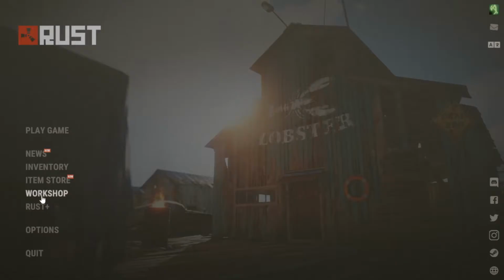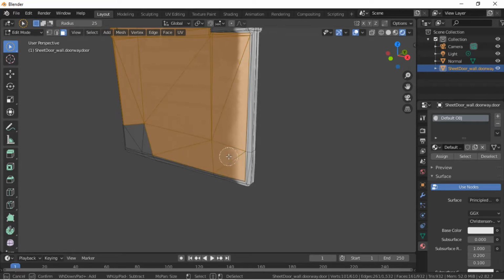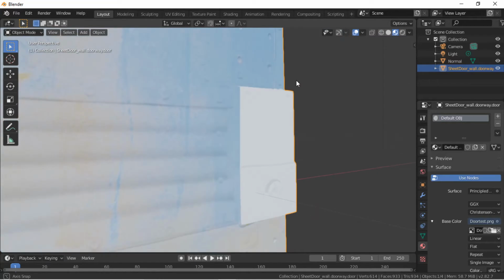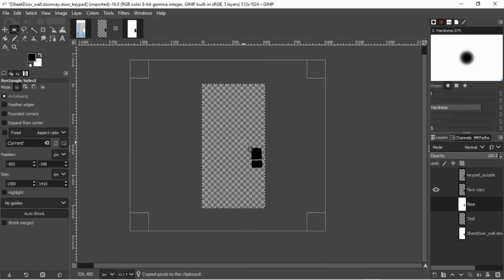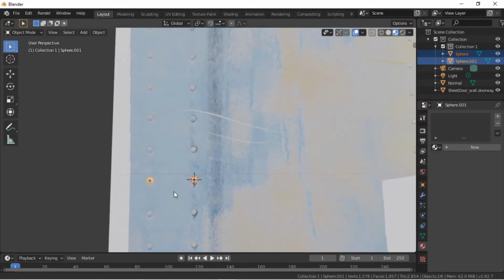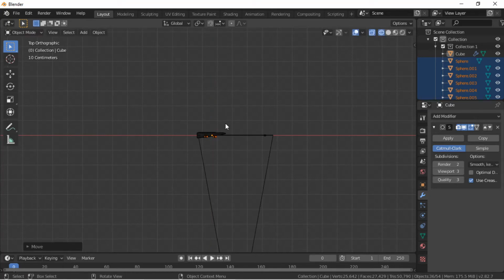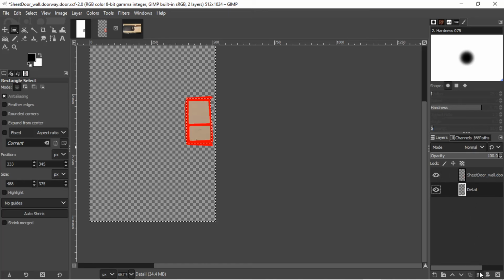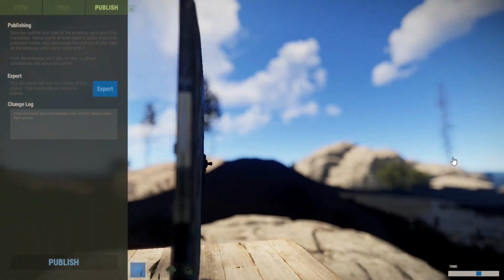Making Skins For RUST 3/3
This is it, this is the Final tutorial. I'm still editing it, but I wanted to get this out as soon as possible so you guys can start practicing. Again we are using Blender, Gimp, and Materalize. If you want to fund a website where I continue to do this and leave the templates up for download let me know. Enjoy! This was one of the more fun subjects I covered.

1:27:00 - new normal map making.
1:57:20 - making the other maps. (AO, Specular, etc. . .)